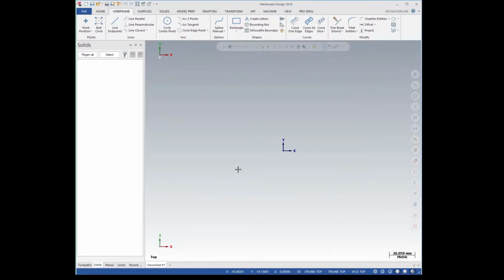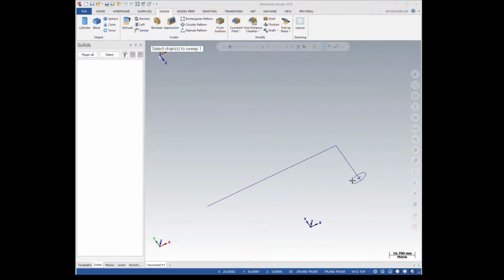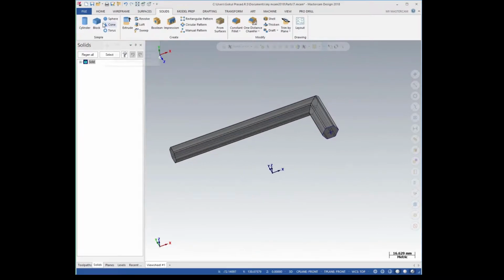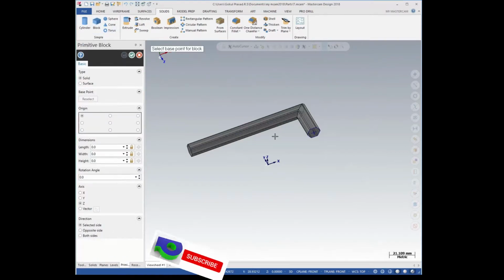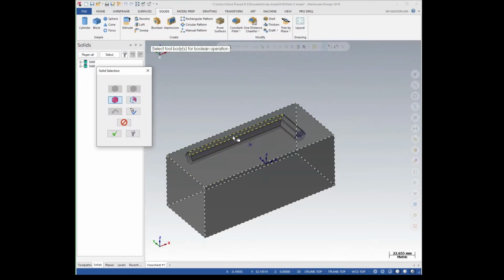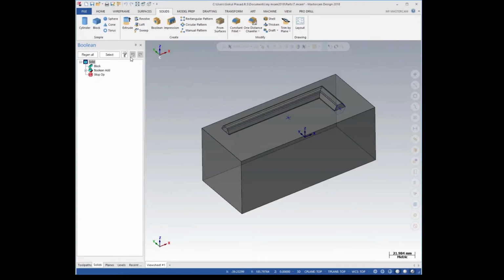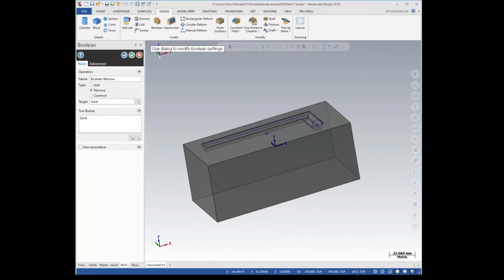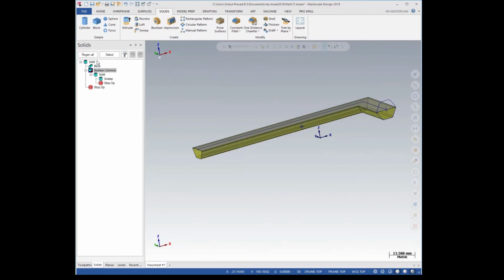Mastercam Sweep and Boolean operation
Hi guys
For the Installation video of Mastercam.